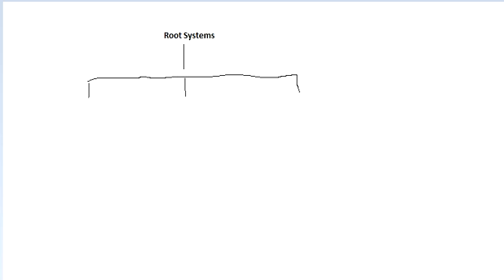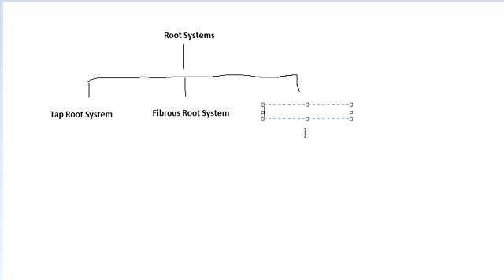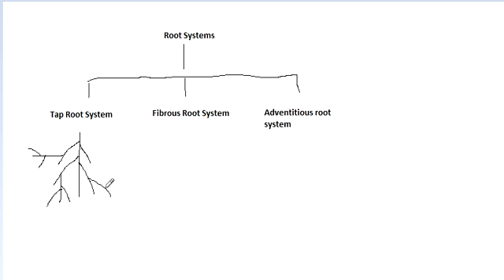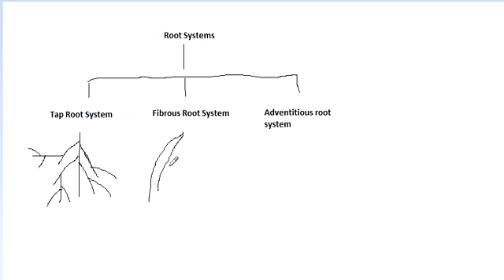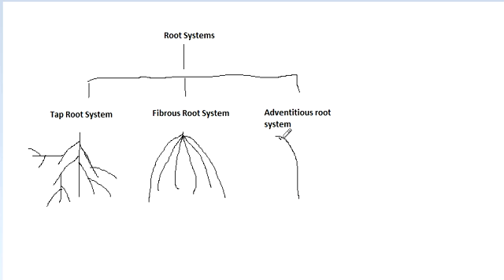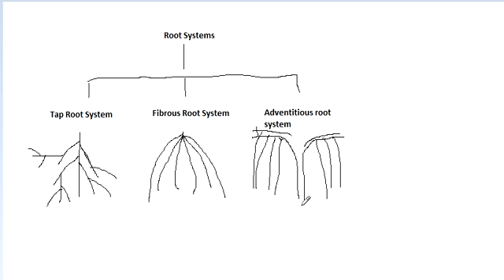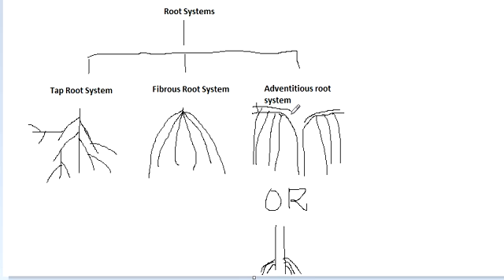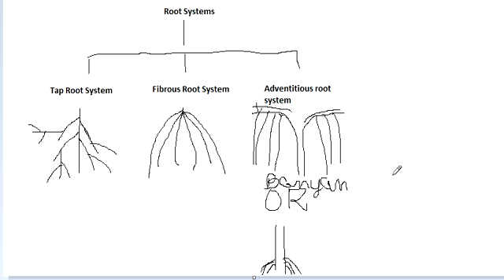Types of Root System... [OUTDATED]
This video has very low sound. I re-uploaded this video with improved sound. Click this link to go to the new video.